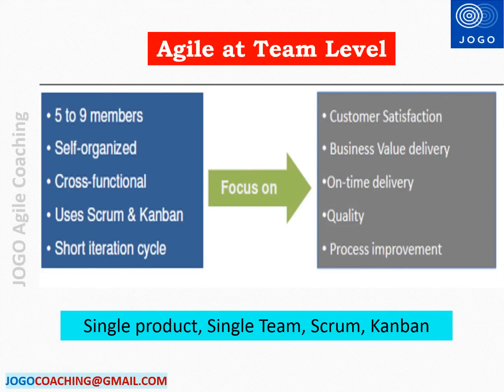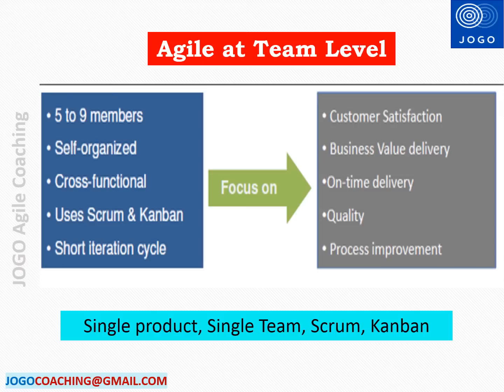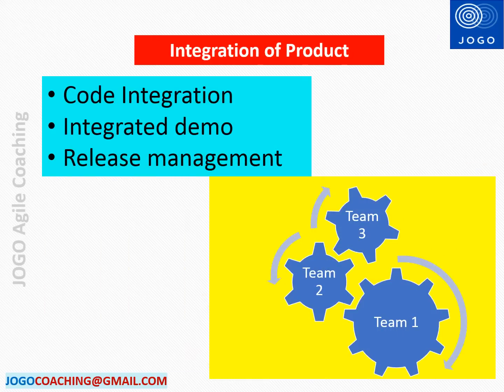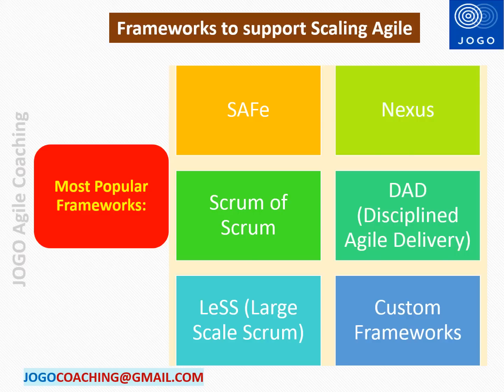Scaling Agile | WHAT IS SCALING AGILE? | SAFe Introduction | What is scaled agile?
This short video will provide an answer for the questions - What is Scaling Agile? What are all the scaling agile frameworks available in the industry? What are the challenges in Scaling Agile, etc

Here is the agenda of this video:
 1. Agile at Team Level
 2. Agile at Enterprise level?
 3.  Challenges in scaling agile
 4.  Frameworks available in the market to support Scaling agile

You can also watch these videos in this channel

Agile Job Interview tips, Question & Answers will be posted in this channel.
Please submit your feedback and questions in the comments section.

Scaling Agile | WHAT IS SCALING AGILE? | Scaled Agile Introduction | What is scaled agile?
scaling agile
what is scaling agile
safe framework explained
safe framework introduction
safe agile framework
safe agile framework tutorial
safe agile training
safe agile framework 4.6
safe framework in a nutshell
scaled agile
scrum vs safe
safe vs scrum
,differences between scrum and scaled agile framework,
what is the difference between scrum and safe,
scrum vs safe agile,
what is scaled agile framework,
scaled agile,
scaled agile vs scrum framework,
leading safe® 4.6 training,
scrum framework,
scaled agile framework,
safe framework,
leading safe 4.6,
safe certification
nexus framework
scrum of scrum framework
Less
large scale scrum
DAD
Disciplined agile framework
custom agile framework
SAFe
scaled agile overview
jogo agile coaching
jogo coaching